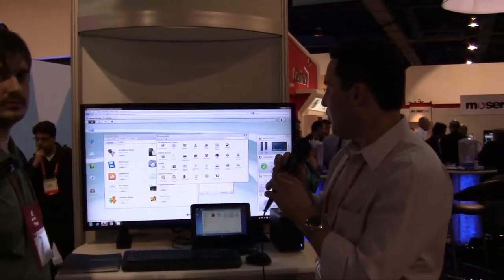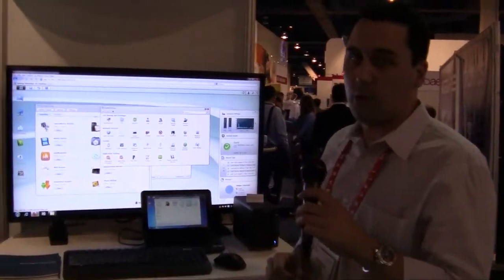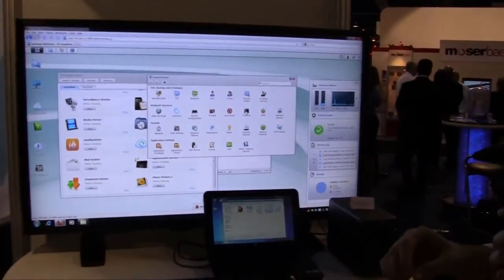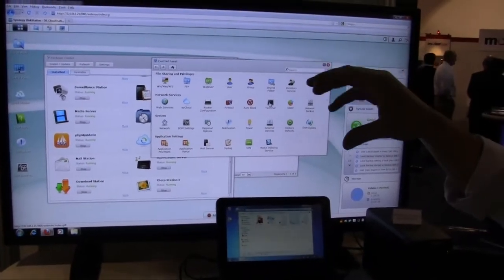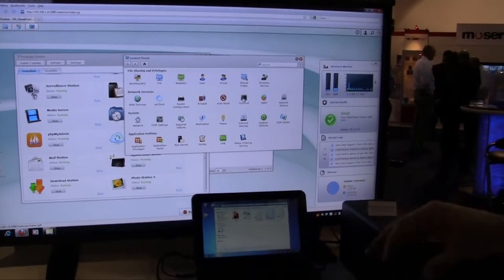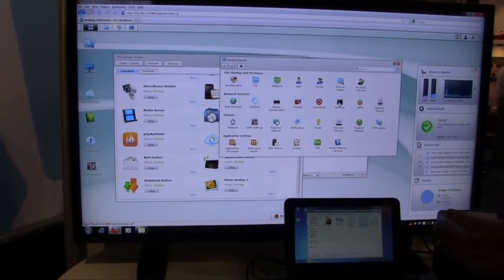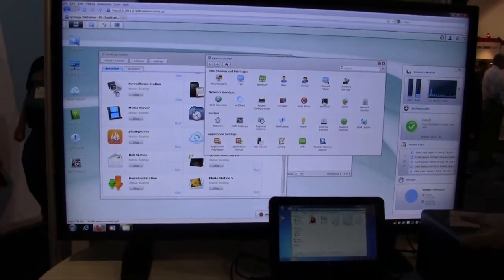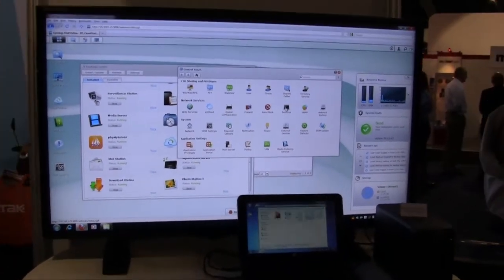CES 2012: Synology